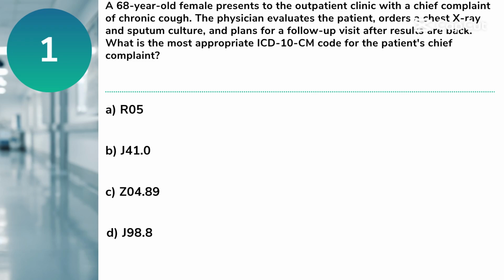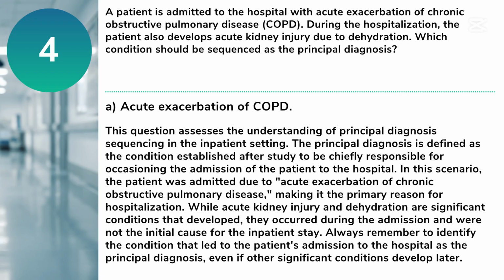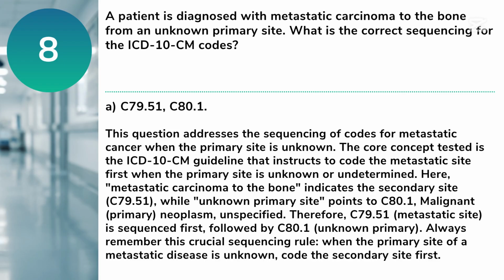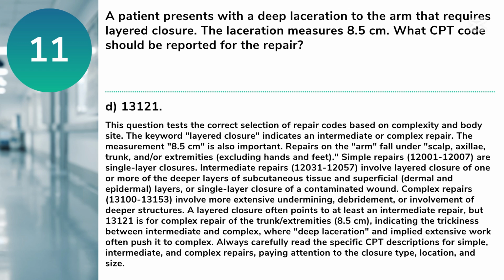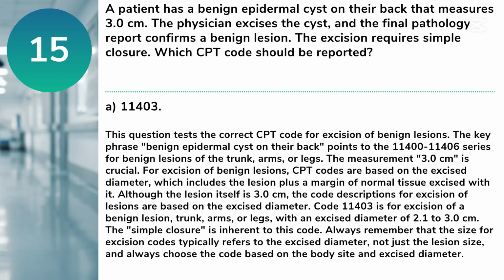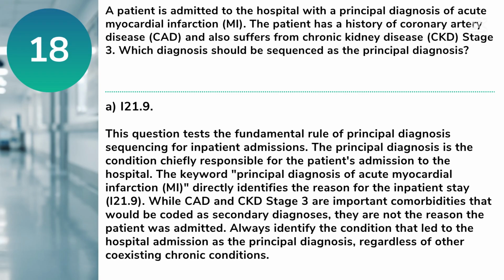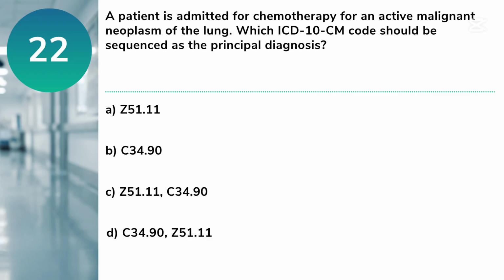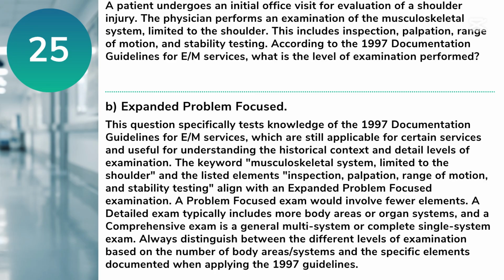CCA Exam Review 2026 - Certified Coding Associate Practice Test (25 Tricky Questions)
Preparing for the CCA exam requires mastering not only coding rules but also understanding how to apply ICD-10-CM, CPT, and HCPCS guidelines in real-world scenarios. In this practice test review, you’ll work through 25 tricky CCA-style questions designed to challenge your coding knowledge and sharpen your test-taking skills. Each question comes with a clear explanation to reinforce key concepts, making this an essential study resource for anyone aiming to pass the Certified Coding Associate exam in 2026.

This session covers a wide range of exam-focused topics including ICD-10-CM coding for diagnoses, CPT procedure coding, HCPCS drug and infusion codes, E/M services, pathology and surgical coding, principal vs. secondary diagnosis sequencing, modifier usage, lesion excision, hernia repair, diabetes with complications, chemotherapy encounters, and ICD-10-PCS approaches. You’ll also review anatomy, medical terminology, coding guidelines, and tricky sequencing scenarios that often appear on the exam. Each explanation ensures you not only know the correct answer but also understand why it’s right, boosting your confidence for test day.

This video is ideal for coding students, CCA exam candidates, and healthcare professionals preparing for certification who want targeted practice with detailed reasoning. By studying with these questions, you’ll strengthen your ability to apply coding guidelines accurately and manage complex scenarios under exam conditions.

If you find this review helpful, don’t forget to subscribe for more medical coding exam prep content, leave a comment with your score or questions, and share this video with classmates or colleagues preparing for the exam.